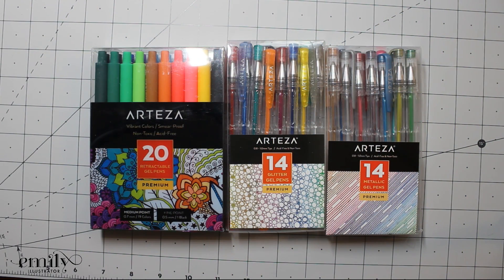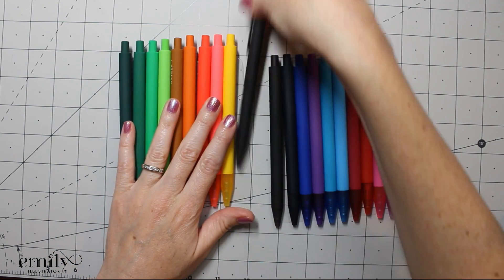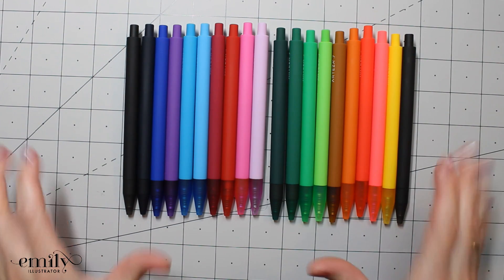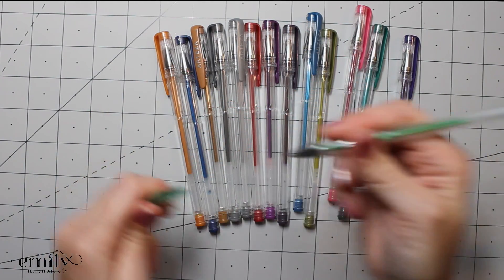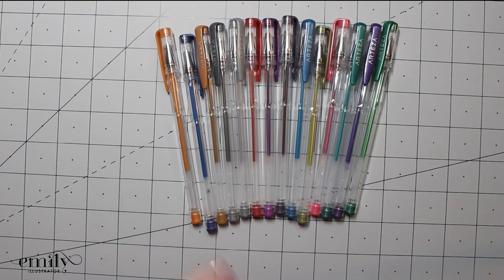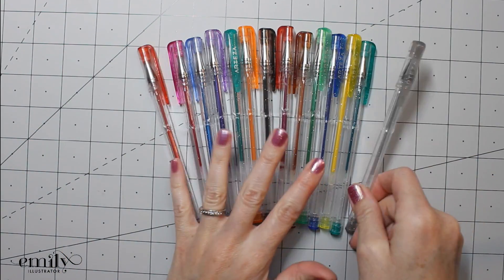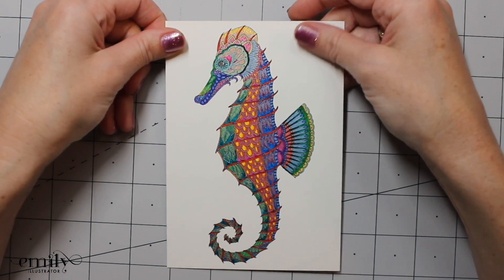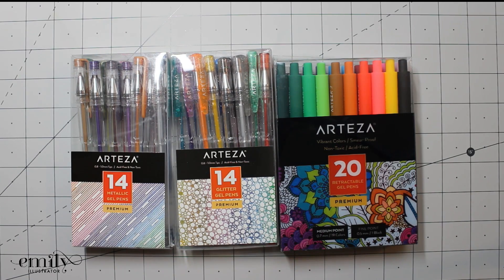Arteza Rectractable, Metallic, and Glitter Gel Pen Review